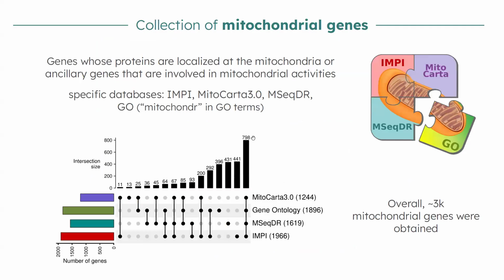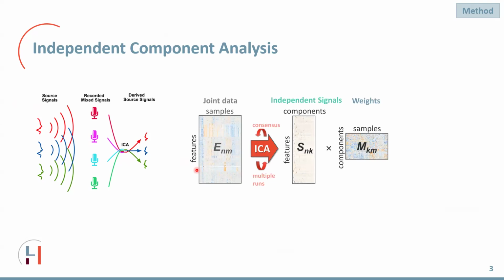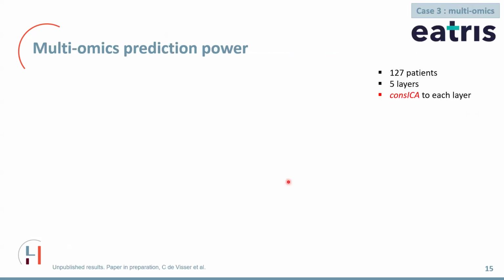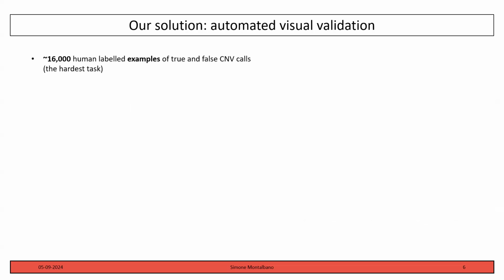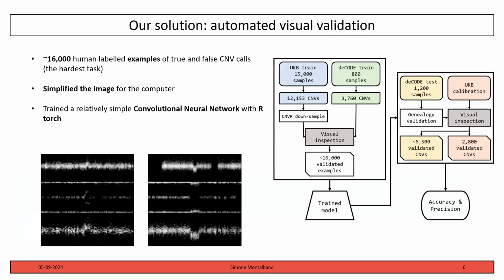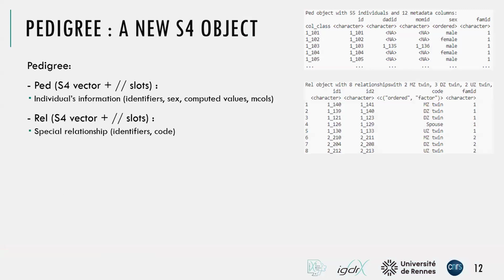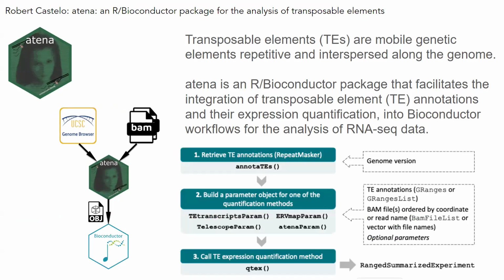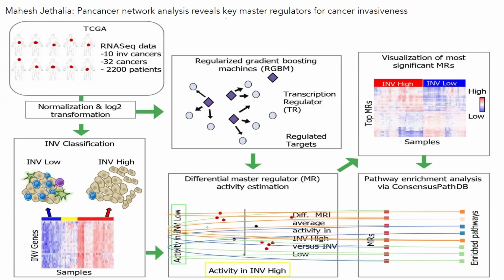EuroBioC 2024 Short Talks 6 & Poster Pitches, Day 2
1. Stefania Pirrotta - Uncovering mitochondrial activity by transcriptome data with mitology

2. Maryna Chepeleva - Challenges in Integrating Transcriptomics and Metabolomics Data in Cancer Research

3. Simone Montalbano - Development of a Convolutional Neural Network for Automated Copy Number Variants Validation and its Application in the UKB

4. Louis Le Nézet - Pedixplorer: A modern R BioConductor package for efficient kinship analysis to draw and request complex pedigrees

5. Poster pitches 2